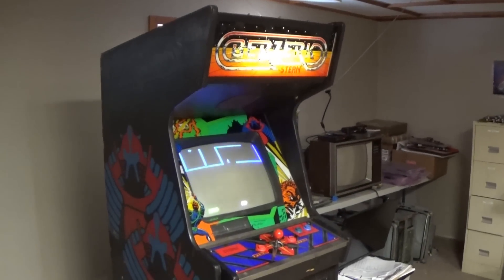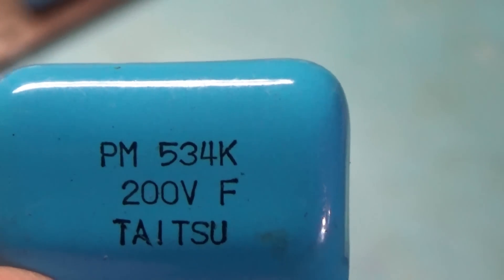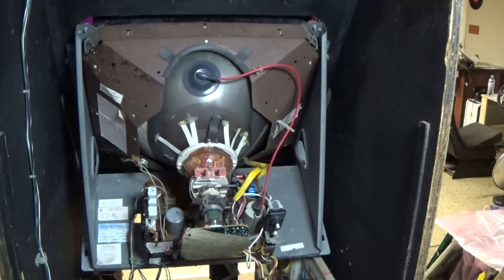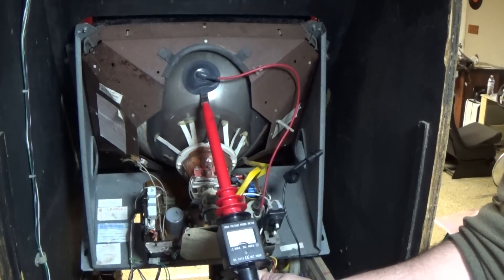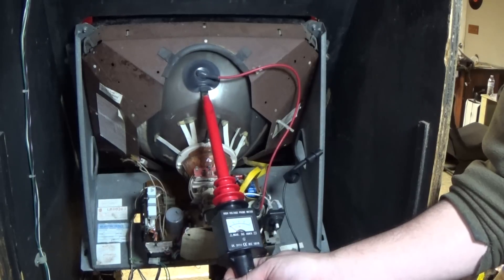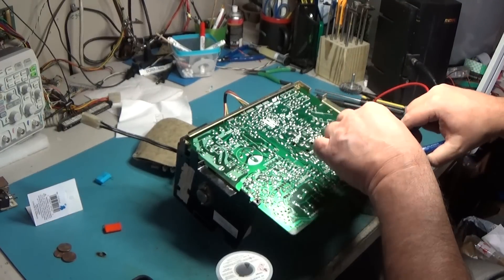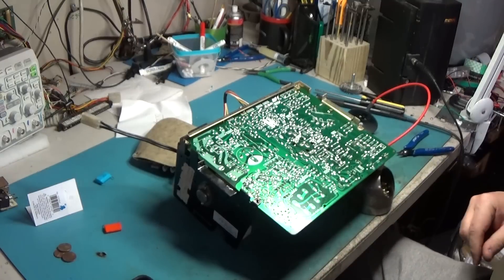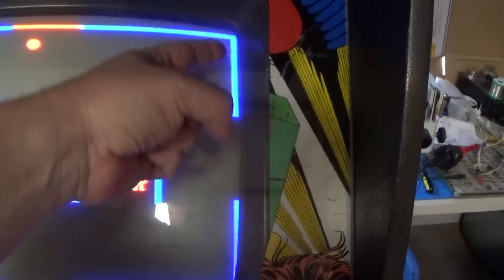How to Change the Width On Your Electrohome G07 Monitor.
My Berzerk game has an issue with the width being to large. This is how to adjust the width.

High Voltage Probe With Meter HV-44A
High Voltage Probe Without Meter
10PCS Computer DB9 Male Connector
10PCS Computer DB9 Male Connector
Fiberglass Scratch Brush Pen - 3 Pack
Sure-Max Premium Carton Packing Tape 1 case
Brass Wire Mesh Soldering Iron Tip Cleaner 6 pk